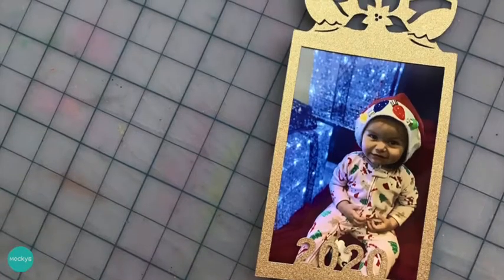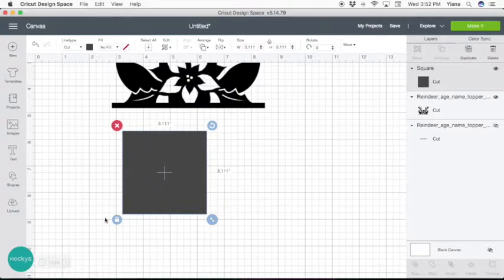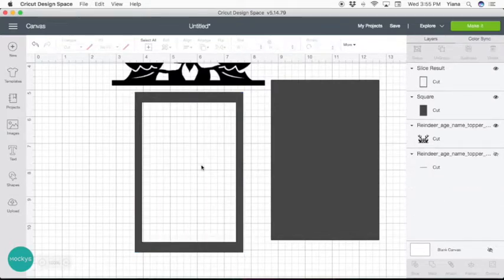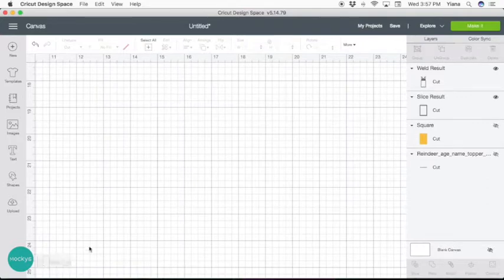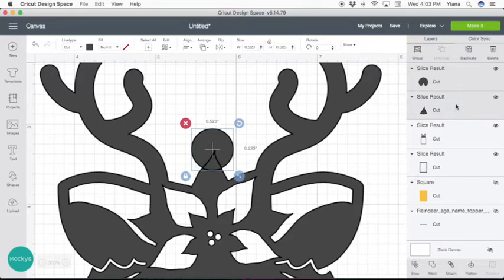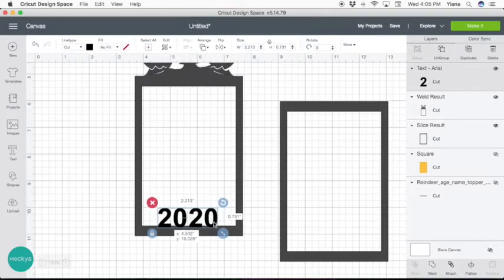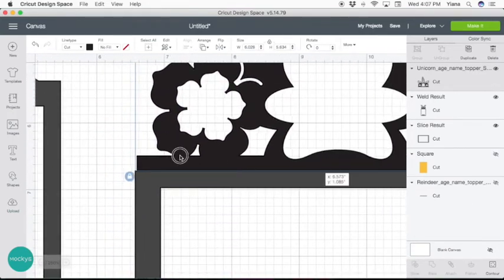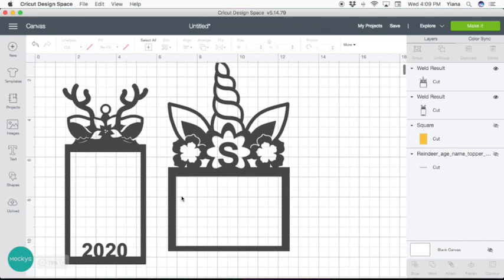Photo Frame Ornament DIY from a cake topper file - Cricut Design Space tutorial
Create a photo frame from a cake topper to use as an ornament or decoration with these step-by-step instructions. ⇣Open for LINKS! ⇣

REINDEER DESIGN